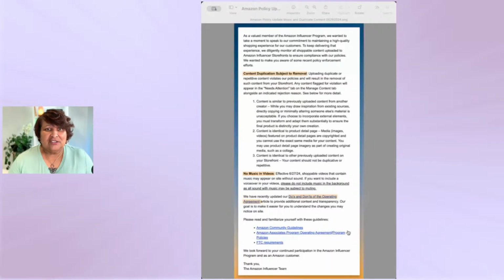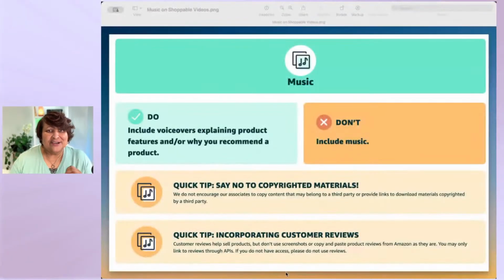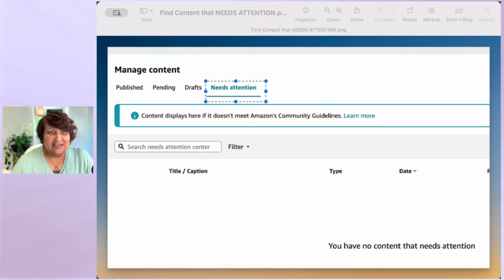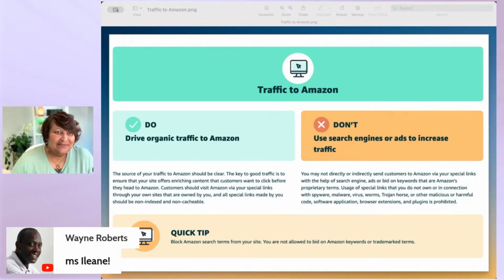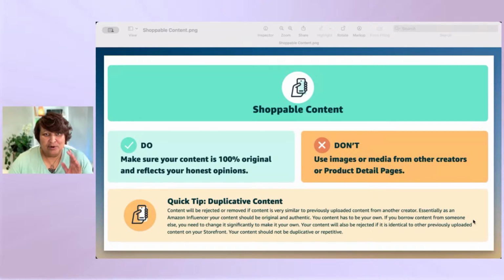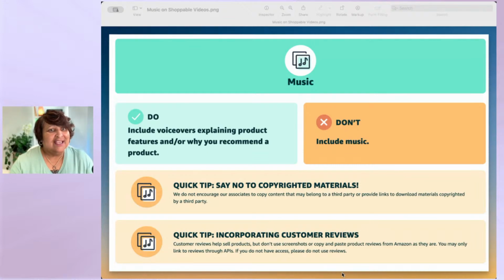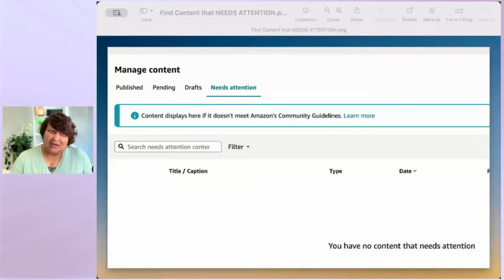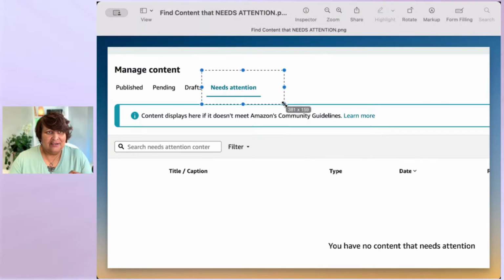No Music Allowed in Amazon Shoppable Videos [New Policy]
If you are in the Amazon Influencer Program and you have music in your shoppable videos, check to see if the sound is muted.

Amazon updated the Operating Agreement and here is what's changed.
• Content Duplication Subject to Removal
• No Music in Videos
• Do's and Don'ts of the Operating Agreement

Elgato Stream Deck XL (Amazon)

Remove music from video ( Suggestions from @dealcasters )
Logic Pro X

TRY THESE APPS ✅

0:00 New policy announced
02:13 Amazon Associate v. Amazon Influencer
3:34 Ideas Lists
5:40 Duplicate content
9:17 No Music on Shoppable videos
11:21 Amazon Inspire
12:53 Audio is not available for this video
16:02. Don’t include music
18:03 Don't show customer reviews
22:00 How to find your violations
24:30 Edit your saved files
26.:57 Different workflow on mobile
31:00 Policy on Traffic to Amazon
33:42 Policy on Shoppable Content
35:00 Stolen content
37:00 Duplicate content
41:23 Music from Creator Mix
43:13 Popular Music not allowed
48:00 No advance notice

💯 Instagram, Pinterest, Twitter @ileane